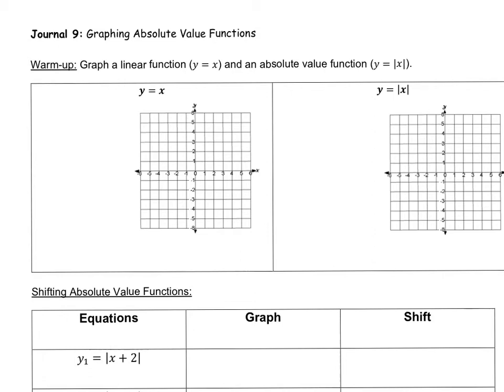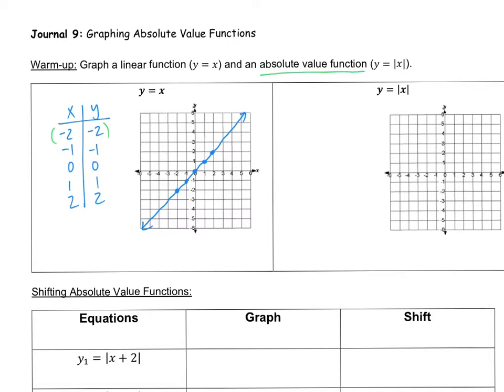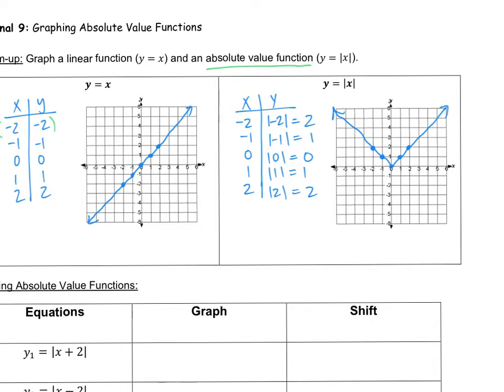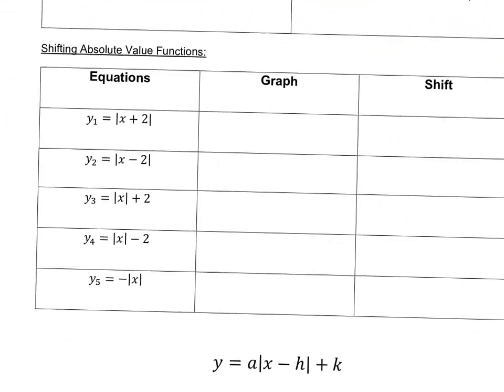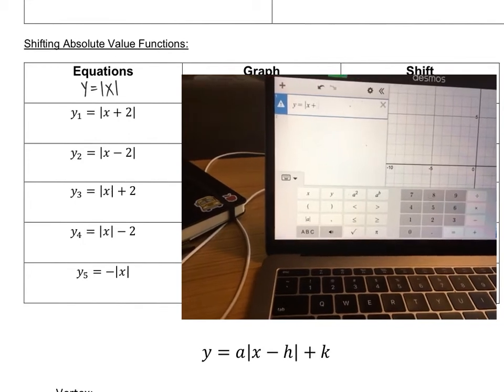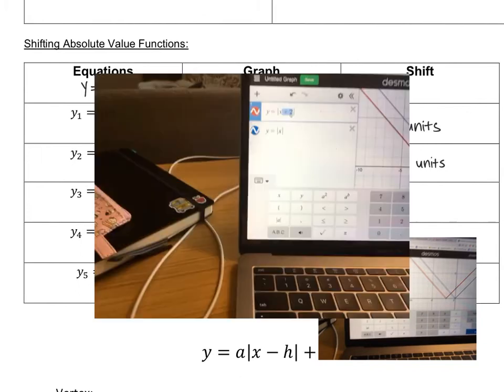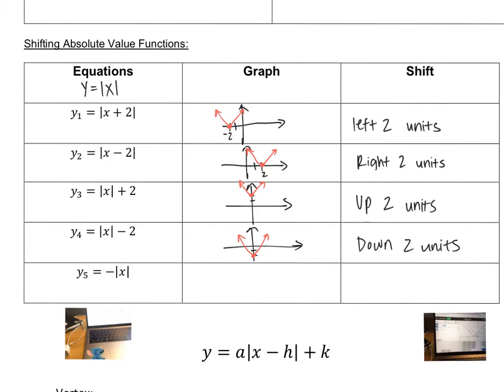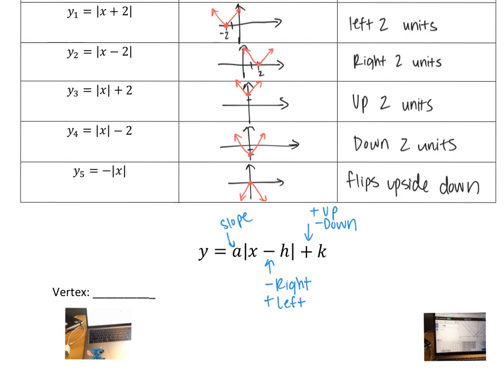Graphing Absolute Value Functions Part 1